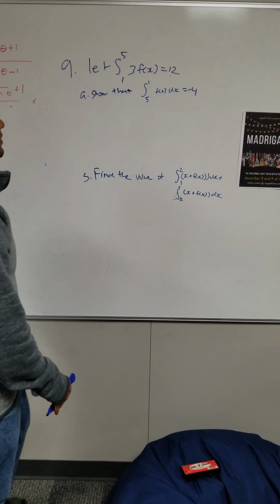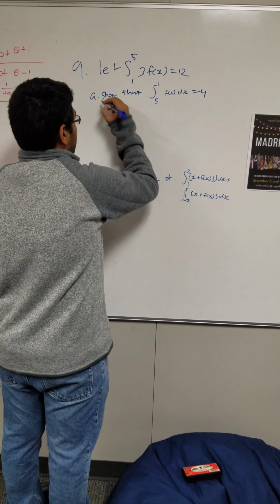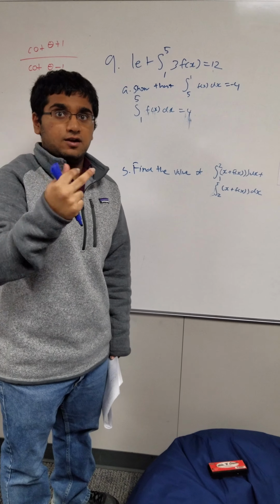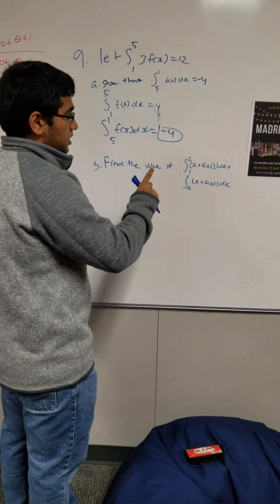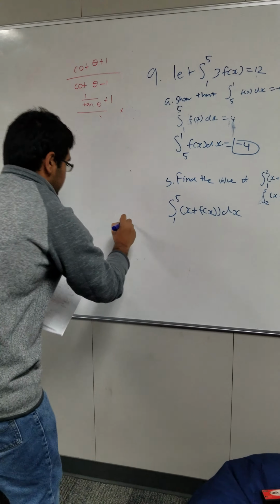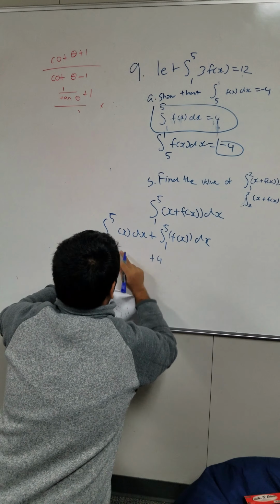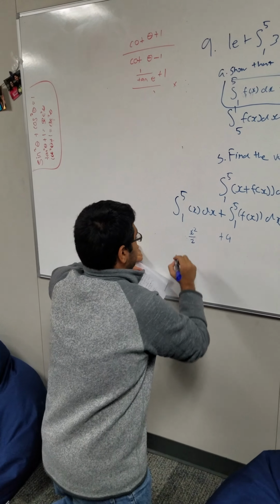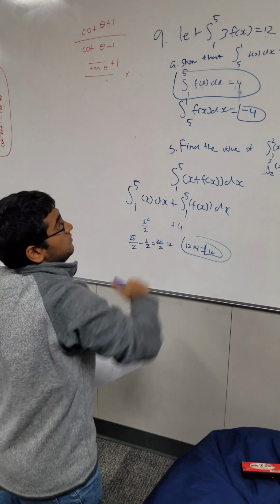SL question 9